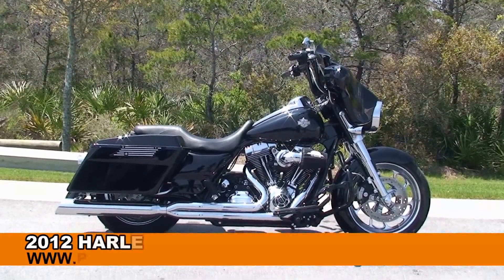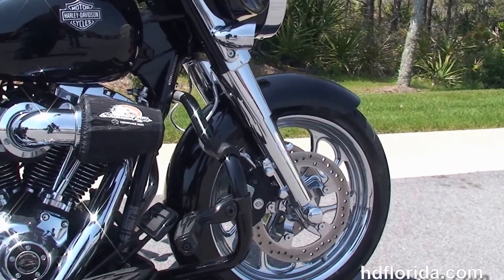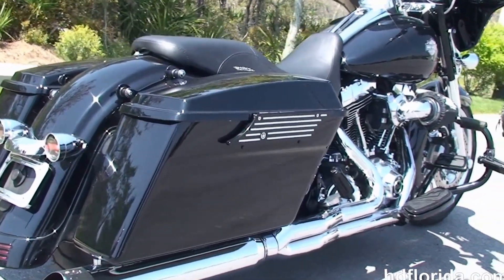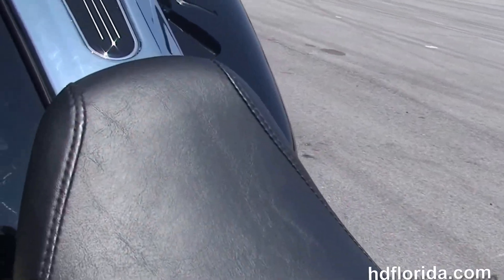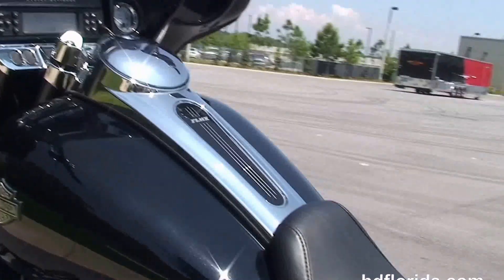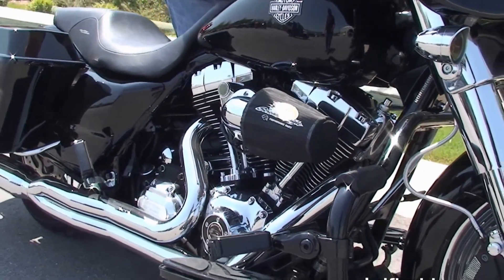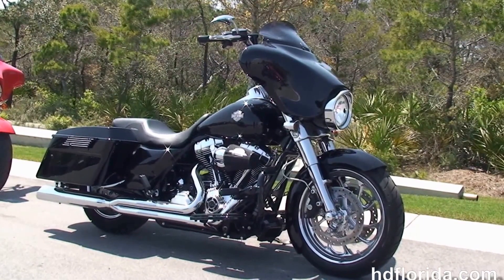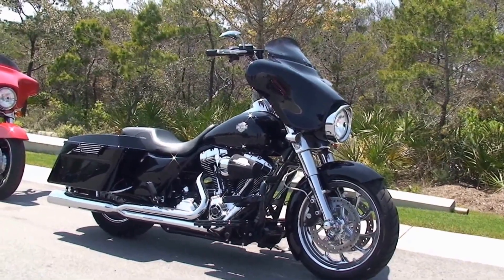Used 2012 Harley Davidson Street Glide for sale Jacksonville FL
Used 2012 Harley Davidson FLHX Street Glide Motorcycles for sale in Jacksonville Florida USA . Contact Harley-Davidson of Panama City Beach FL 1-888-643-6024. For more information on Price, Colors, Specs and Reviews

Featuring: Stage1 fuel mapping, D&D exhaust, upgraded bars and mirrors and grips, 5509 miles. Vivid Black (accessories and options total over $7000)

Stock# PC0144